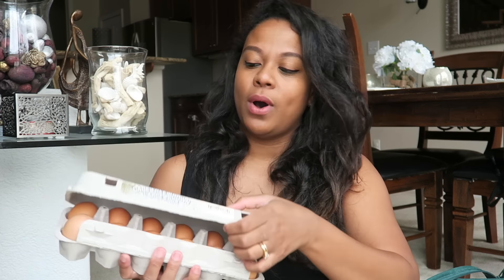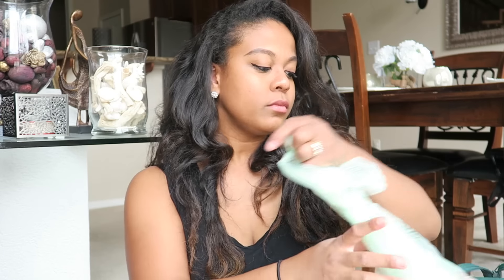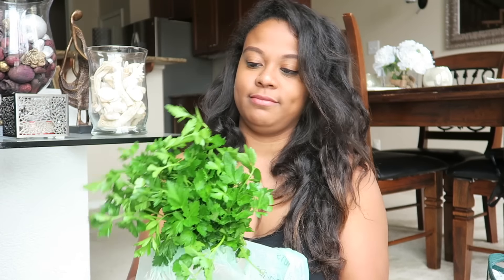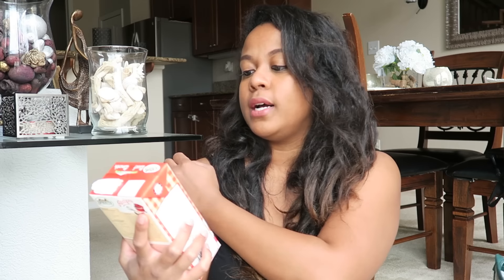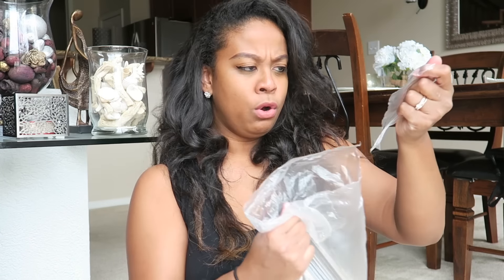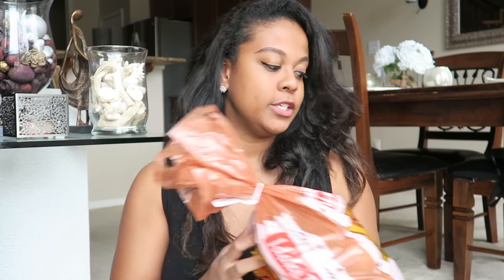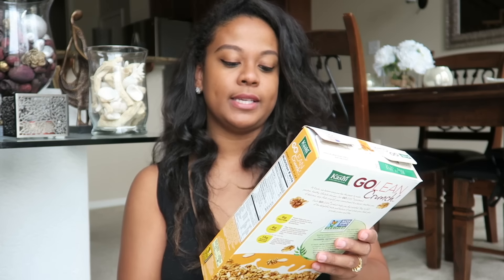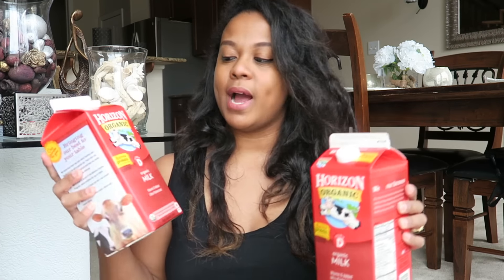Sprouts grocery haul + Meal plan recipe links!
Hey everyone! In today's video I am sharing with you my one week grocery haul!  Everything that I am making for dinner this week has been left down below!

Recipe links for this weeks dinner!
Thursday- Grilled Cheese and tomato soup- I load my grilled cheese with tomato onion maybe some egg or ham and just heat up the tomato soup
Friday- Grilled Chicken ( My own recipe- I just grill some chicken breasts or thighs, depending on what I bought, and I serve it with a salad or some rice)
Saturday- Take out